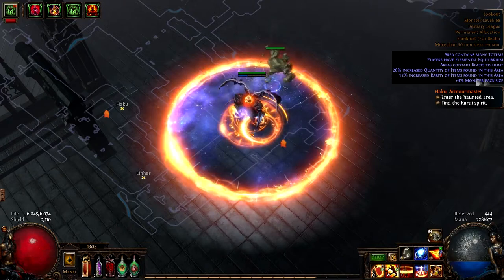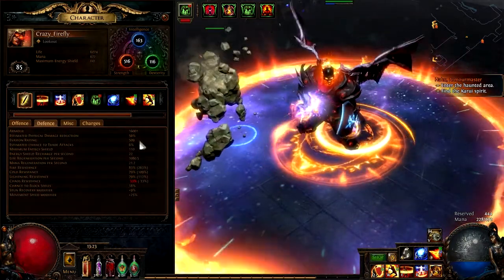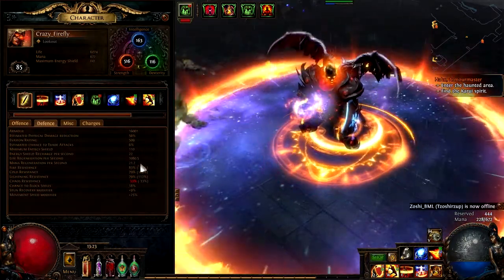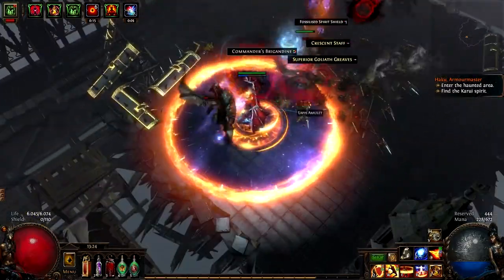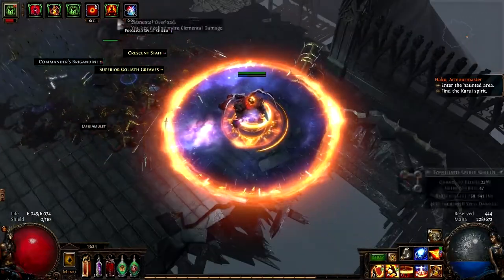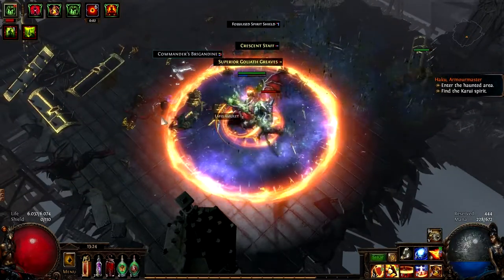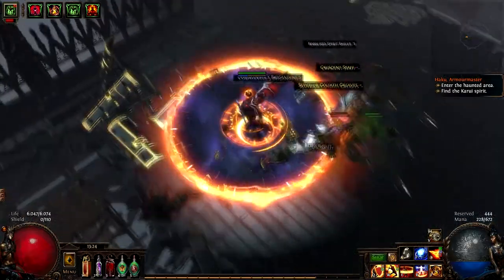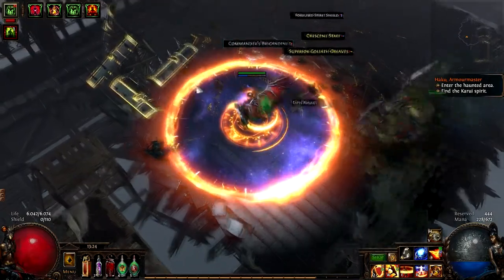PoE 3.3 - T1 Lookout Map Boss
Killing bosses for you guys so they don't kill you